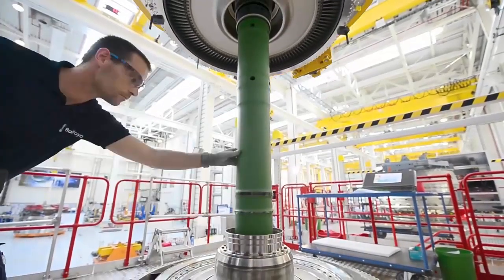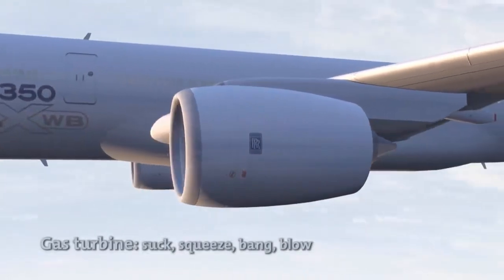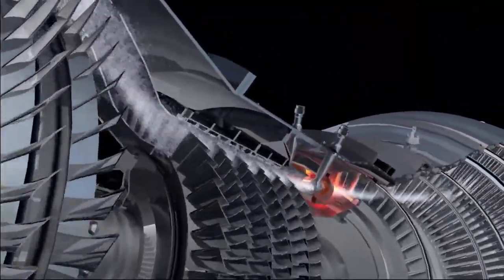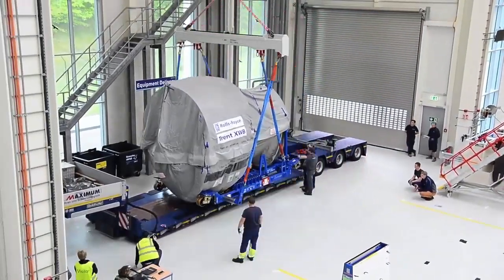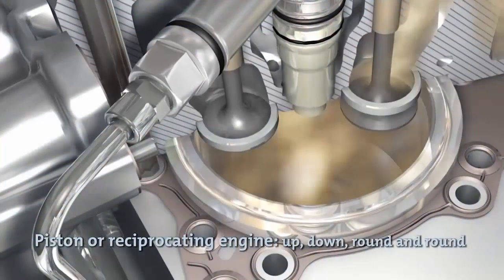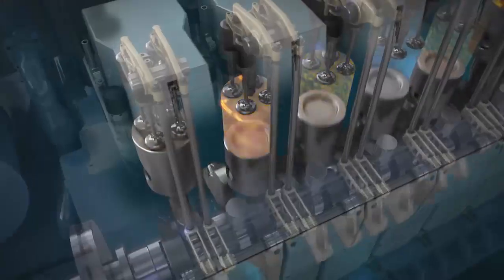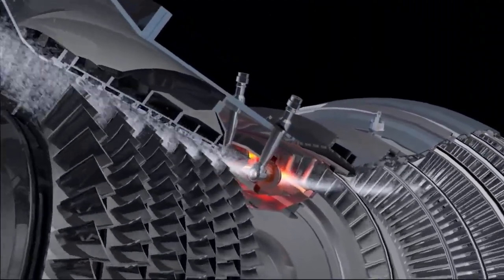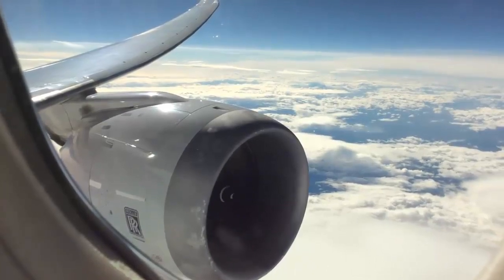Rolls Royce Grapples with More Trent 1000 Disruptions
Rolls-Royce has advised operators that its Trent 1000 Package C engine will require more inspections that previously planned to address premature wear of compressor blades, a problem that first came to light in 2016 and outlined in the company’s 2017 full-year results. Rolls-Royce reported that 380 Package C engines operate in service, and that airworthiness authorities would issue service management and flight-operations guidance to airlines.

Package C engines power roughly 25 percent of all Boeing 787s in service. The issue does not affect current-production 787s, the Trent 1000 Package B, Trent 1000 TEN or GEnx-1B engines, said Boeing in a statement.